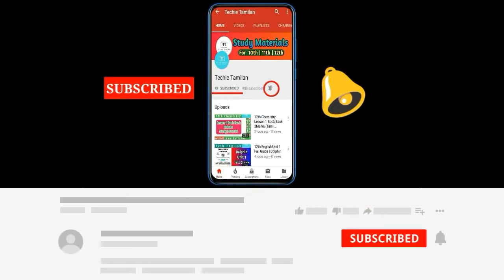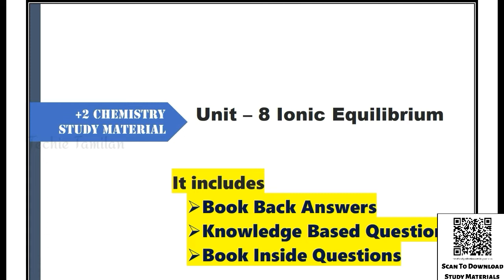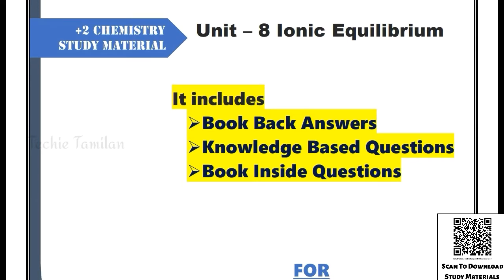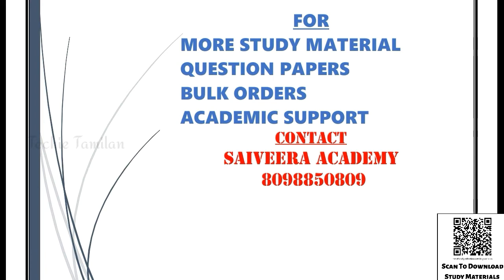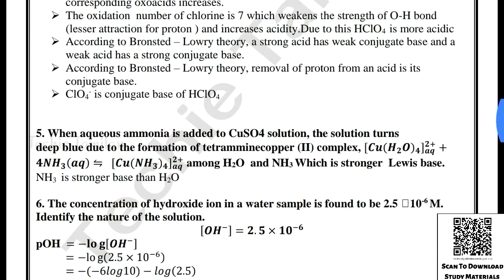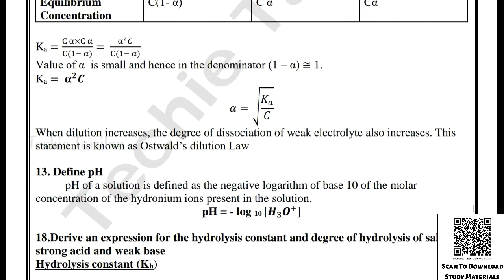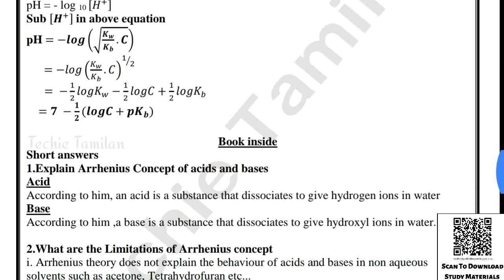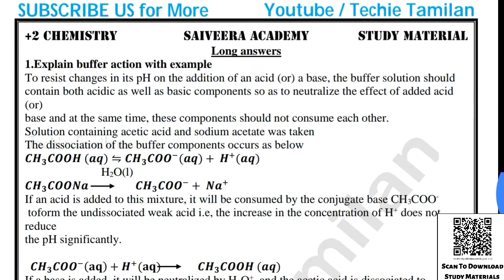12th Chemistry Lesson 8 Full Guide (English Medium) | SAIVEERA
⏬⏬ 👇 PDF Link 👇 ⏬⏬

TechieTamilanWithNK

⏩⏩ Nammakalvi Community ⏪⏪

⚡Material Name : 12th Chemistry Lesson 8 Full Guide (English Medium) | SAIVEERA